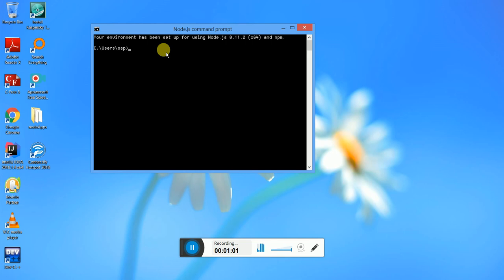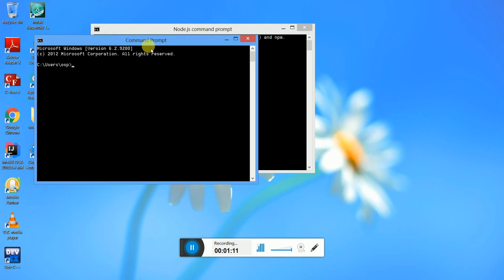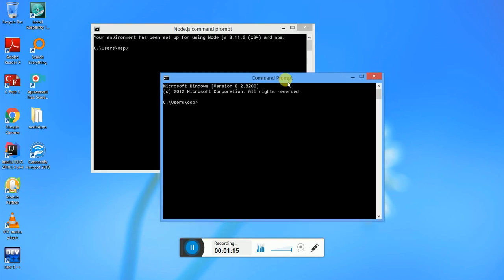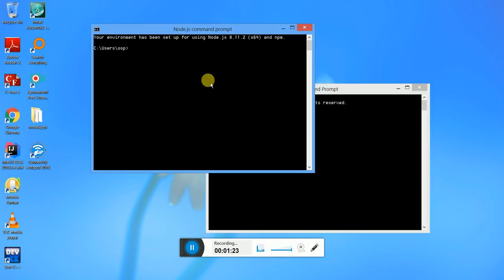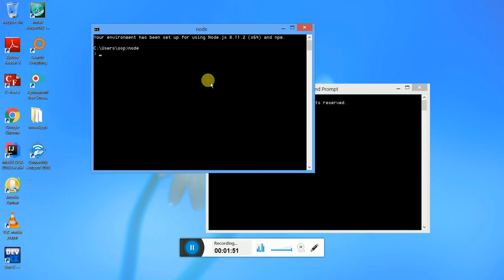introduction to nodejs using cmd #1 how to print hello world in node.js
how to start programming in node.js
how to create your first program in node.js
how to print text message in node.js
how to set path for my node.js from cmd
cmd with node.js